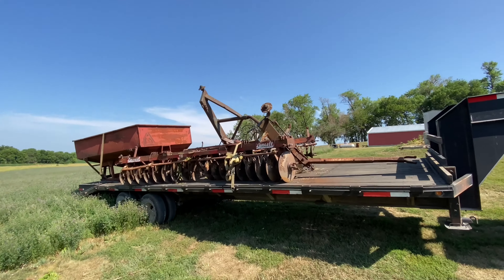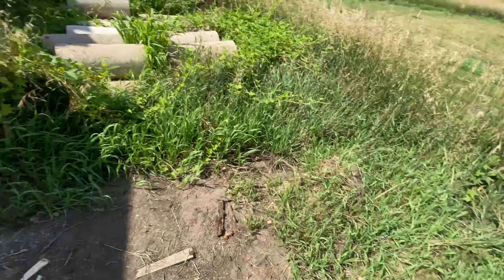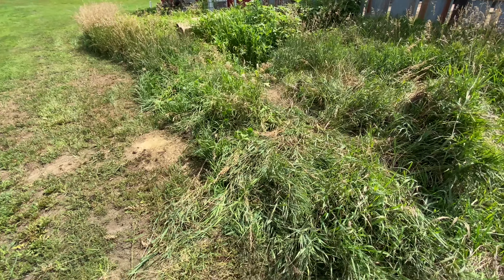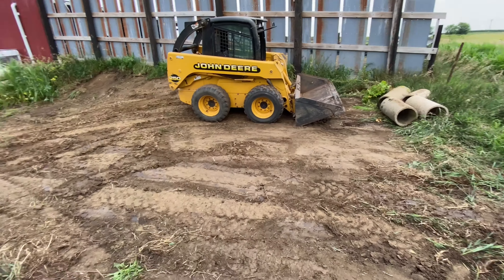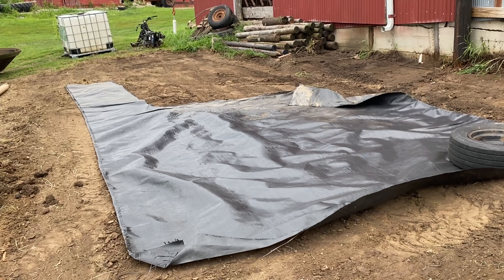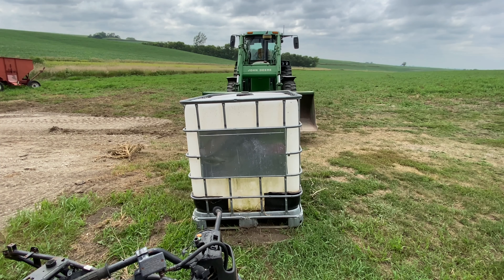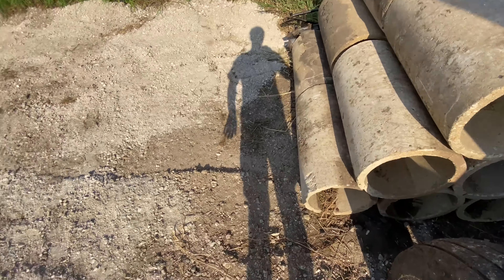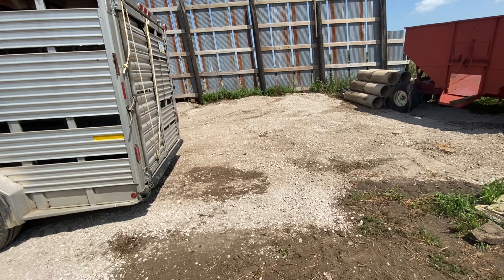Major Overhaul To Farm Place